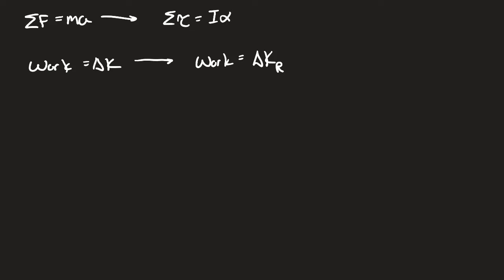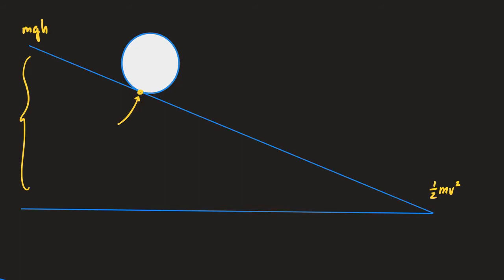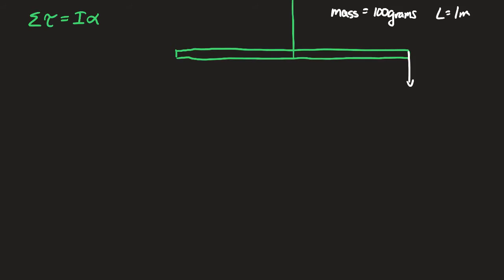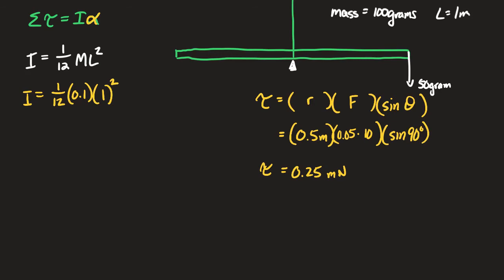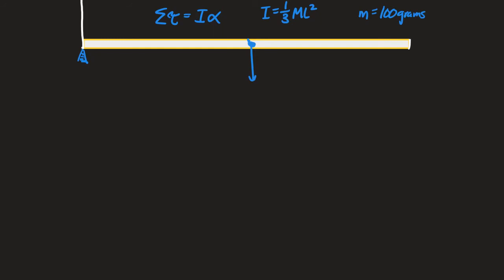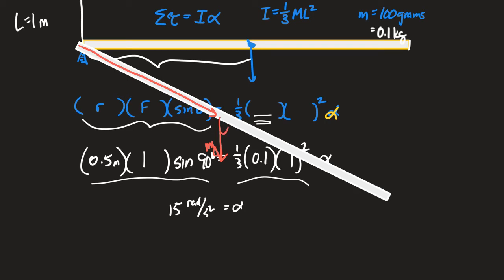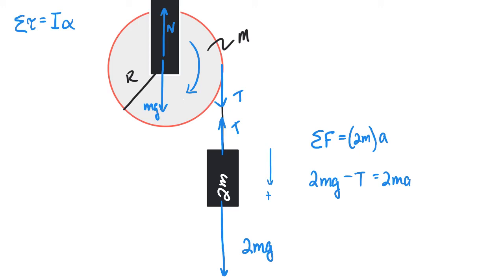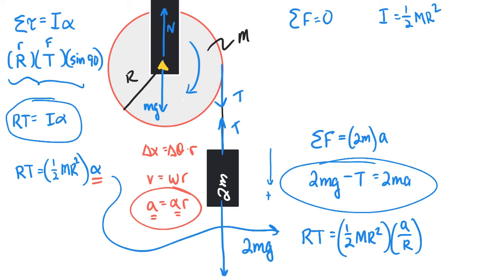TOrque and Dynamics per 5 1